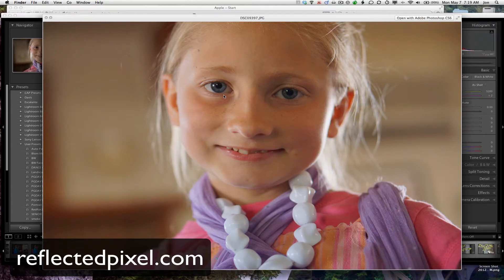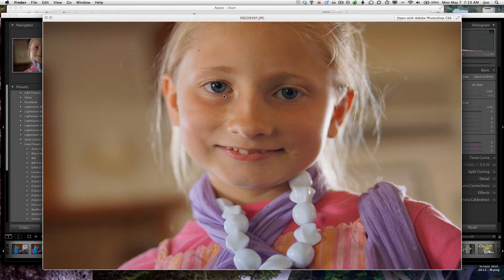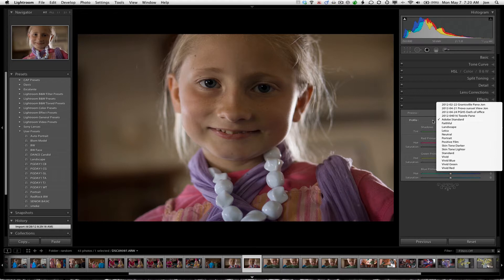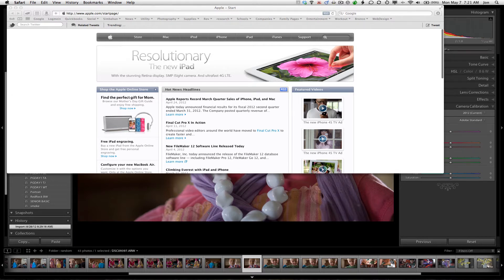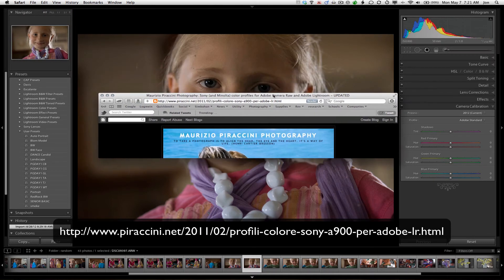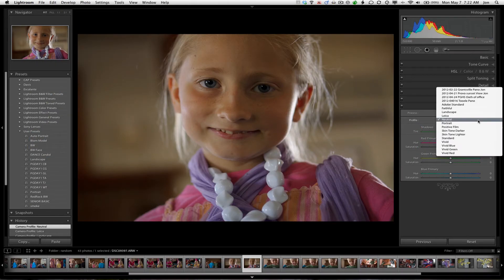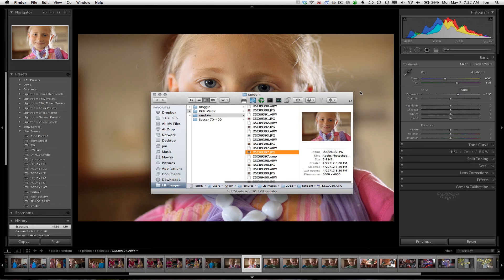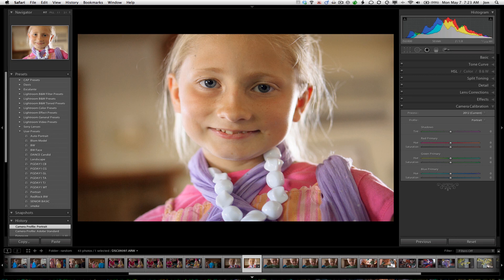Nex-7 Camera Calibration Profiles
Link to the Profiles Starting out with the right camera profiles can make a night to day difference in your photographic output. Adobe hasn't given us Sony shooters much to work with. I love Lightroom 4 but I haven't been completely impressed with the way it renders my Nex-7 RAW .ARW files from the get go. My feelings have changed now that I have these Calibration profiles. They are wonderful and work as you'd expect.

Amazon
Nex-7 Kit